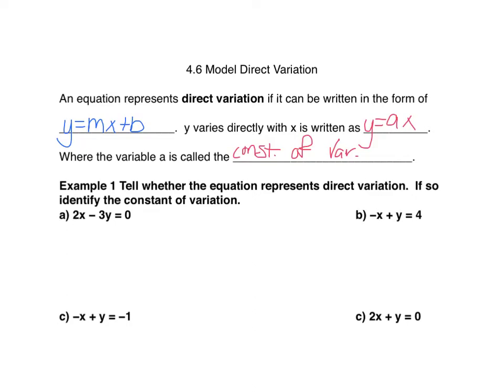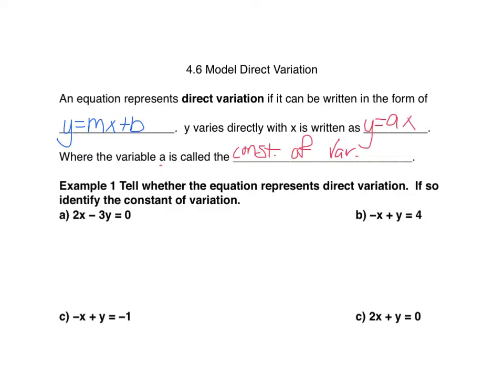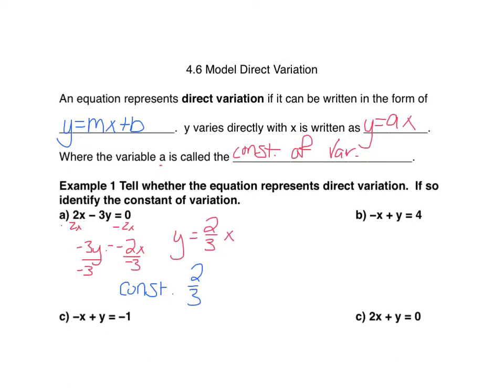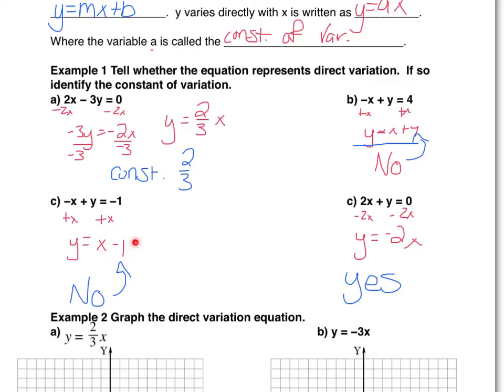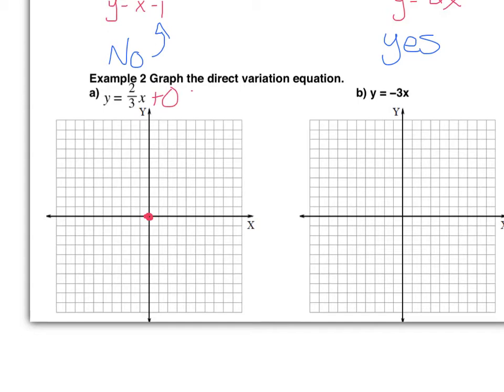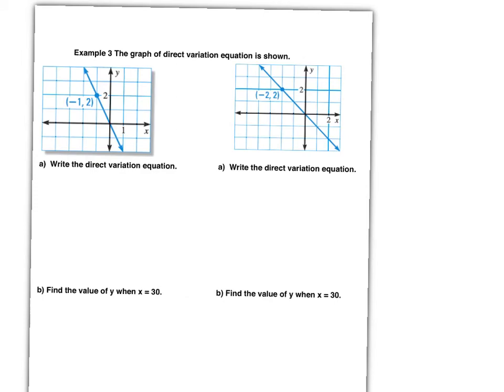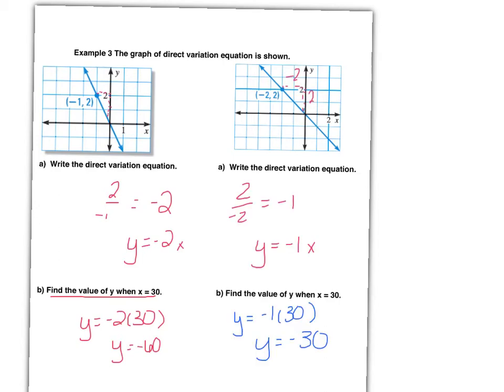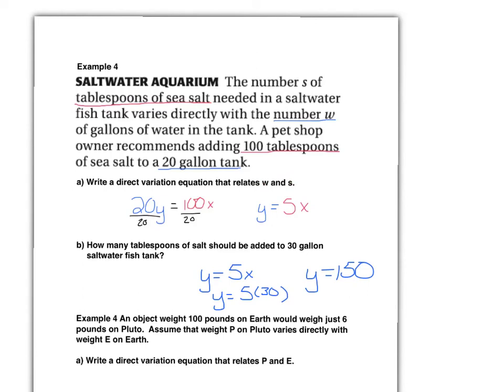Alg.Ch.4.6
Direct Variation